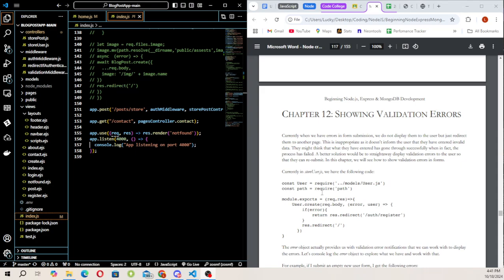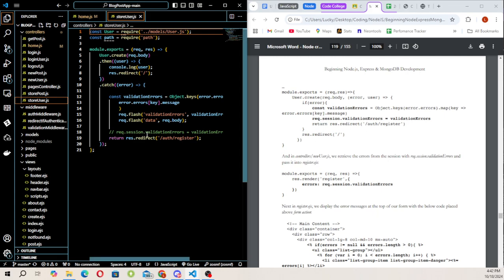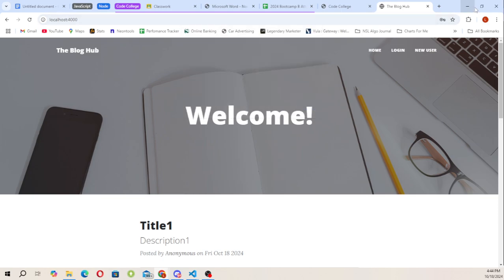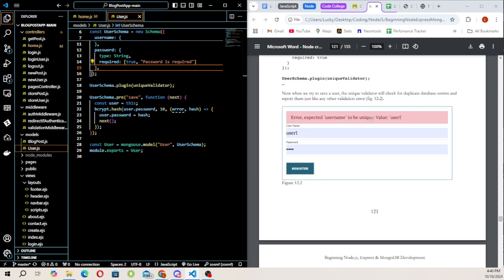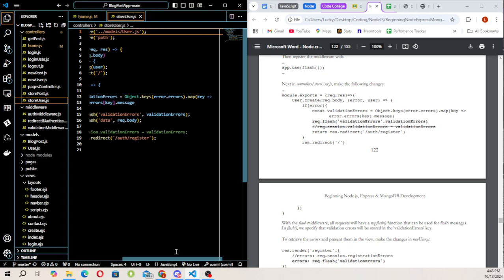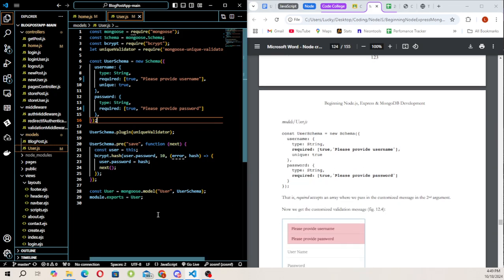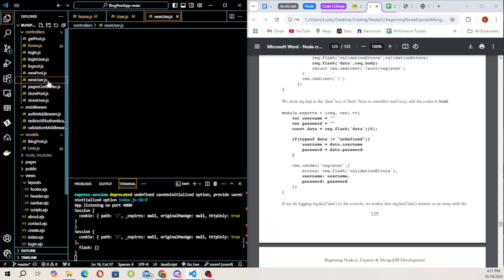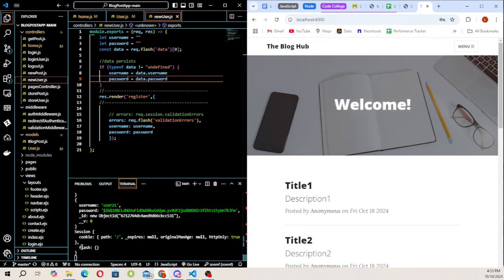NodeJS Pair Programming with Fortune Matshika | Chapter 12 | Showing Validation Errors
Showing validation errors on our template and on the browser and error handling